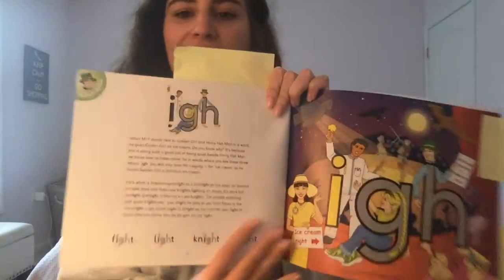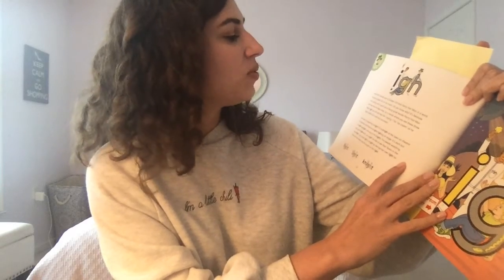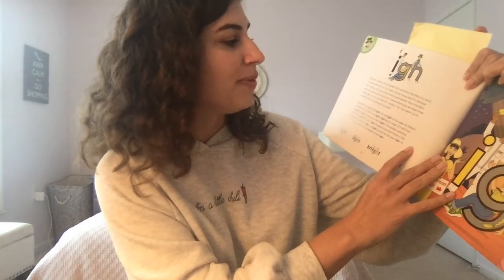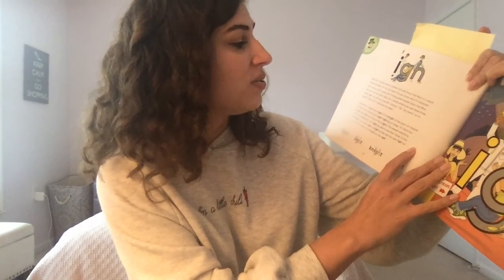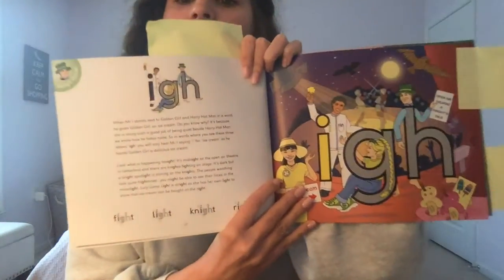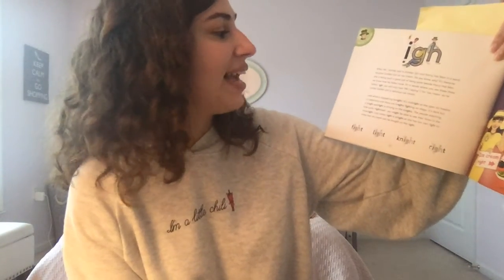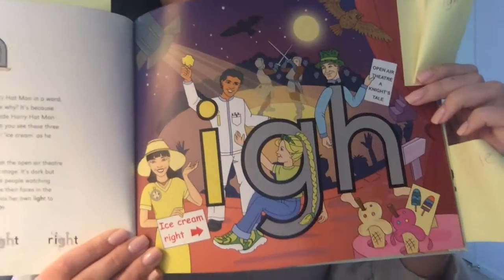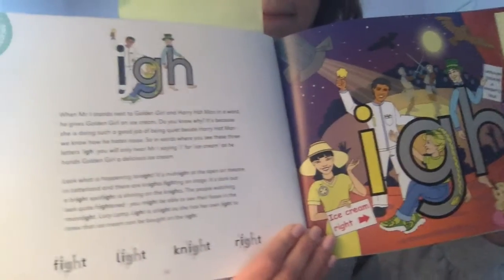IGH-long I story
Letterland igh story